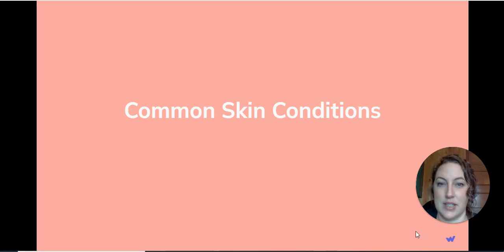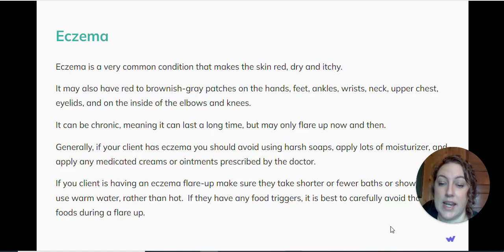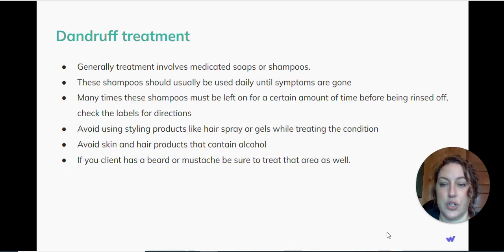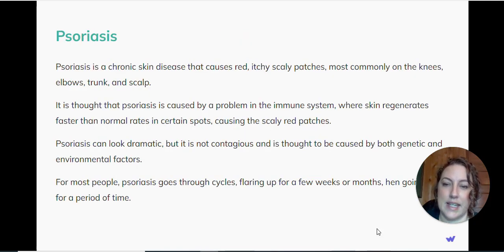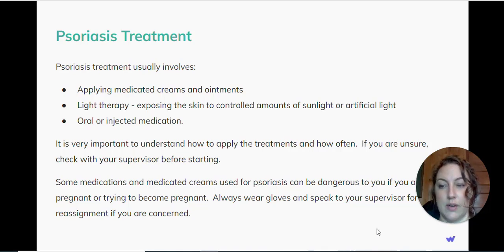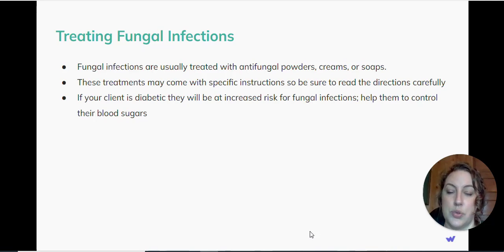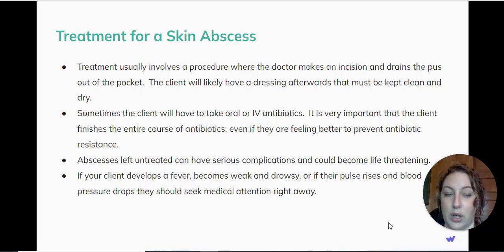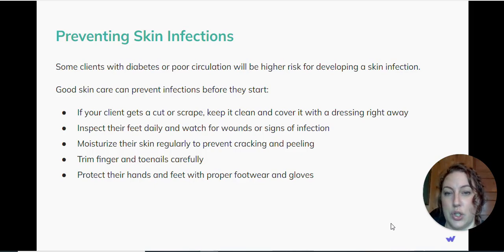Common Skin Conditions | Free Home Health Aide Course from Workforce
In this module, you will be introduced to the integumentary system. Additionally, we will discuss common skin conditions and how they are treated.

After completing this module, you will be able to:
 - Explain each part of the integumentary system and how they interact with other body systems
 - Describe the parts and functions of the skin
 - Describe common skin conditions and how they are treated
 - Explain the function of hair, nails, and exocrine glands

Workforce provides free online training for aspiring home health aides who want to build their healthcare careers and find reliable employers.

to sign up, and get hired